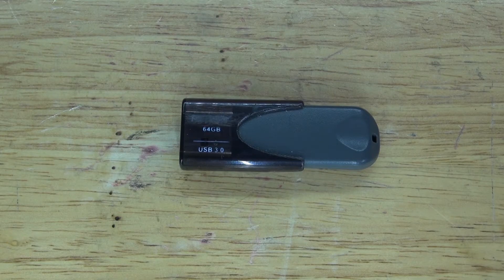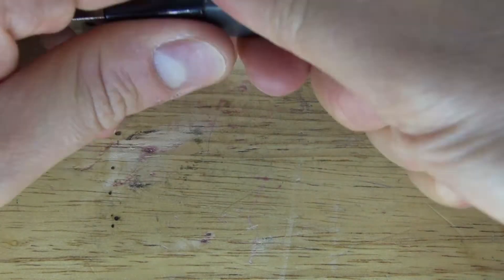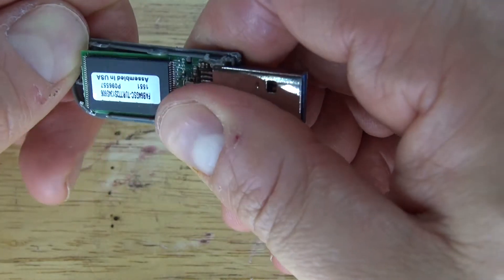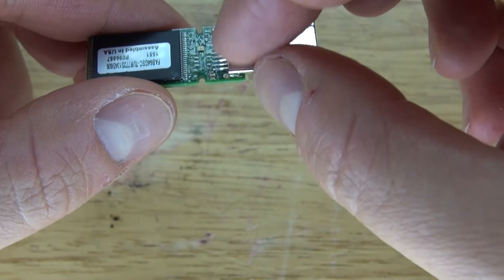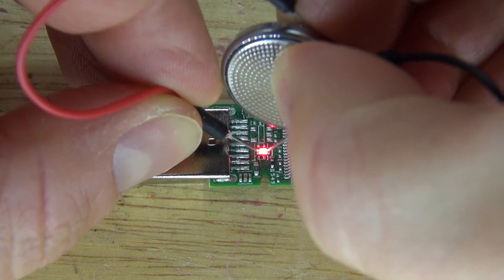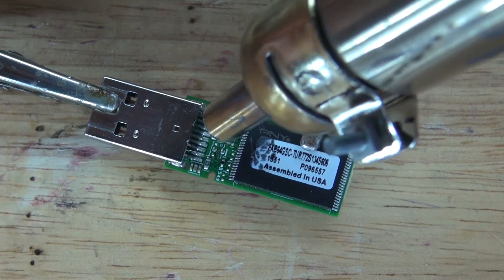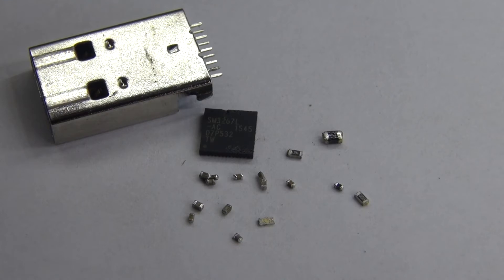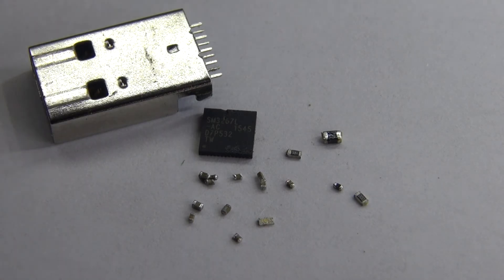USB Flash Drive Teardown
This is what is inside of a usb flash drive.